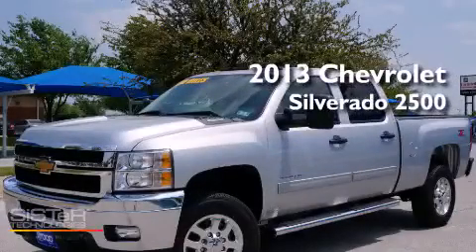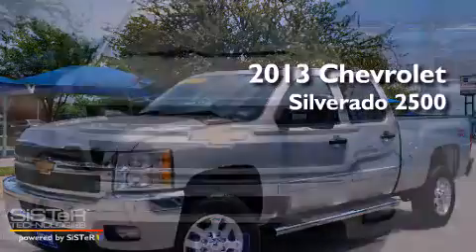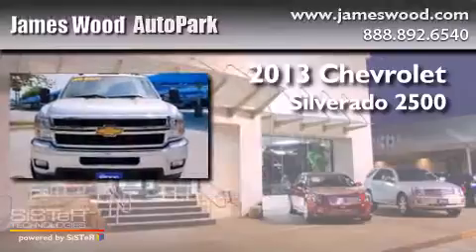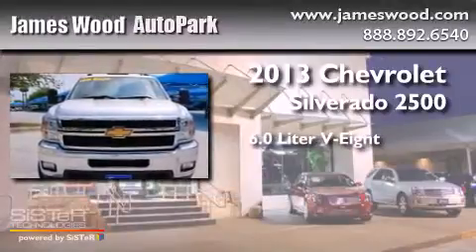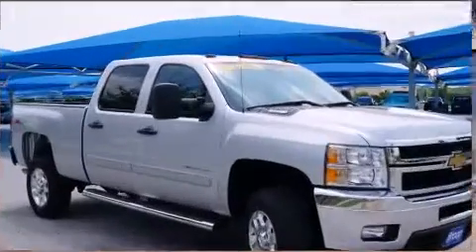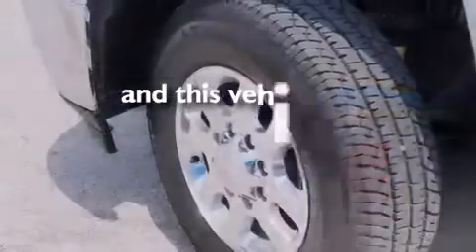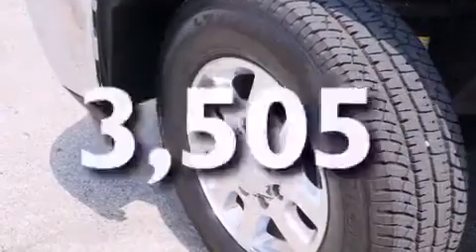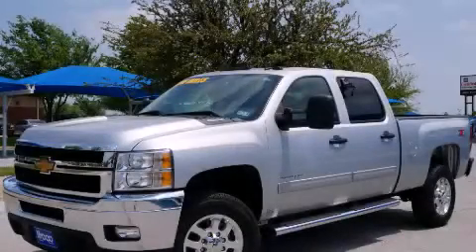2013 Chevrolet Silverado 2500HD Ft. Worth TX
We've been honored to serve the Denton TX area , we promise that your experience at our dealership will exceed your expectations ! Year : 2013 Make : Chevrolet Model : Silverado 2500HD Engine : 6.0L 8 Cyl. Sequential Fuel Injection Trans . : 6 Speed Automatic Exterior : Silver Ice Metallic Miles : 3,505 Stock : P14770 James Wood Autopark I35E South Denton , TX 76205 Welcome to James Wood - your source for quality new and used cars from Buick , Cadillac , Chevrolet , GMC , Hyundai , and Pontiac . With two north Texas locations to serve you - Decatur and Denton - our new and used car sales force is ready to assist with your next new or used car purchase . We have a large inventory of new and used cars ready for delivery today . Proudly serving the Dallas and Fort Worth Metroplex ! The James Wood Auto Group's business philosophy is to provide our customers with quality Chevrolet , Pontiac , Hyundai , Buick , GMC , and Cadillac cars , trucks and SUVs , but also provide great value and service . We are celebrating 30 years in the automotive business in the Dallas - Ft . Worth , Texas area , and it is our policy to treat every visitor that enters our Chevy , Pontiac , Buick , GMC , Hyundai , and Cadillac dealership doors as an honored guest without exception . The bottom line is we work hard every day to provide a friendly and professional sales experience for the car or truck buyer , quotes Mr . Wood . Every customer deserves that and we guarantee that you'll find it at the James Wood dealerships . Used 2013 Chevrolet Silverado 2500HD Denton TX